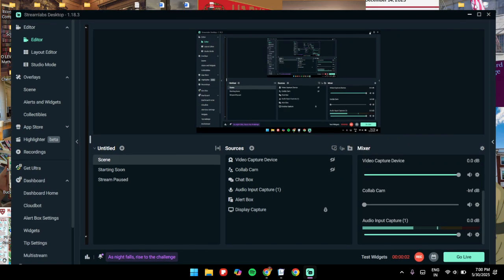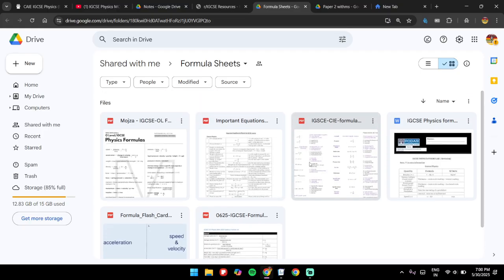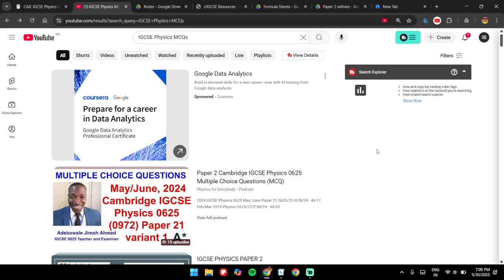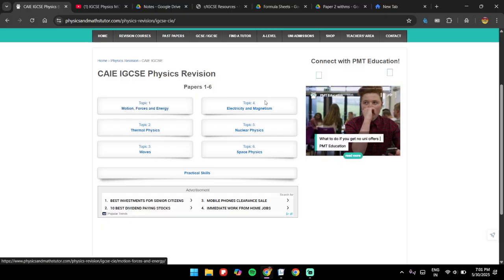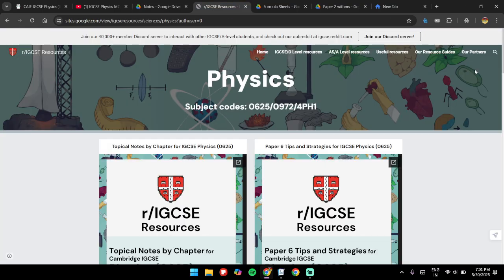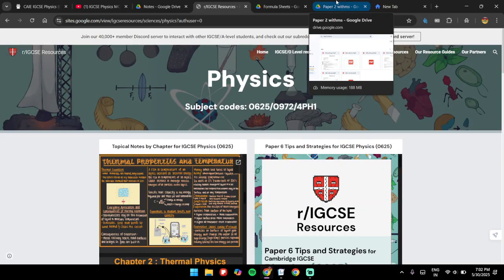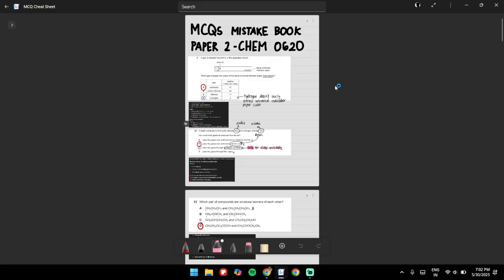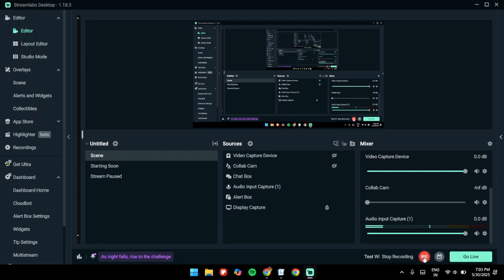How to prepare for Paper 2 Physics 0625 IGCSE + Secret Resources to boost your grade by 47%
Struggling with IGCSE Physics 0625 Paper 2? In this video, I’ll walk you through a complete strategy to ace Paper 2 with confidence — including key topics, expert tips, and secret resources that could boost your grade by up to 47%! 📈
✅ Learn how to approach MCQs
✅ Most tested concepts in Paper 2
✅ Secret websites and free notes!
Whether you’re aiming for an A* or just trying to pass, this guide is for you.